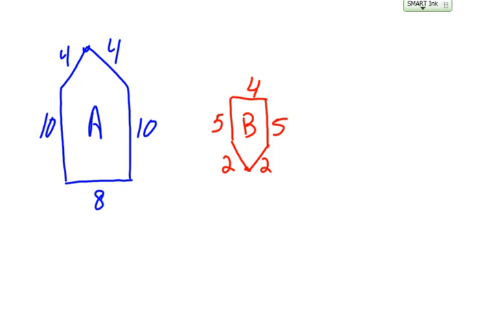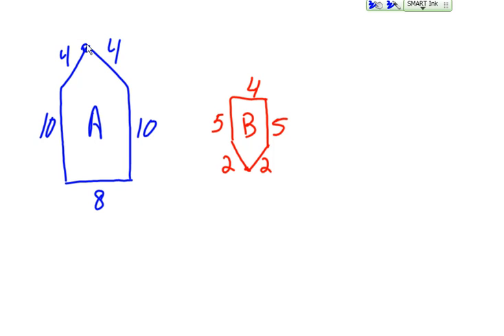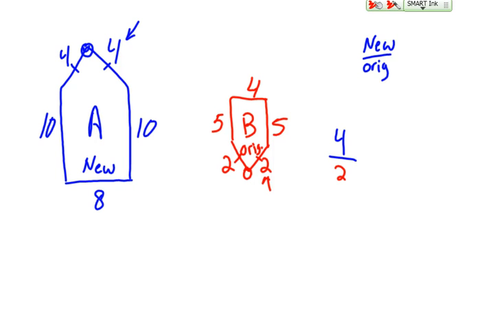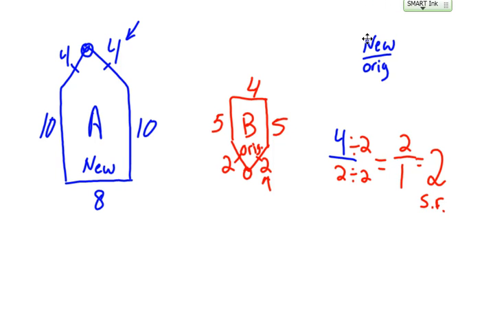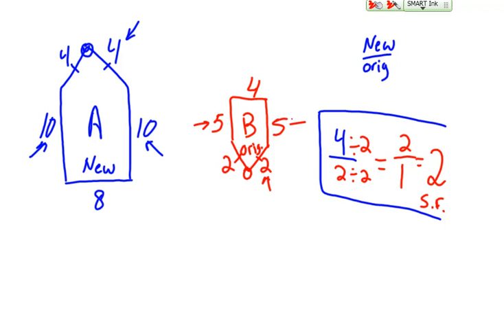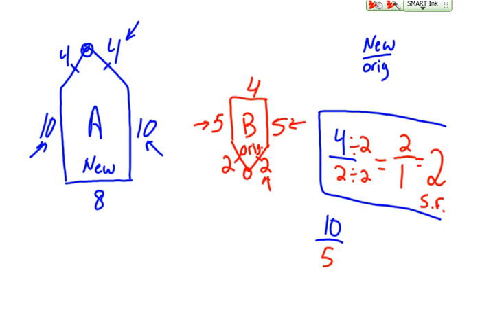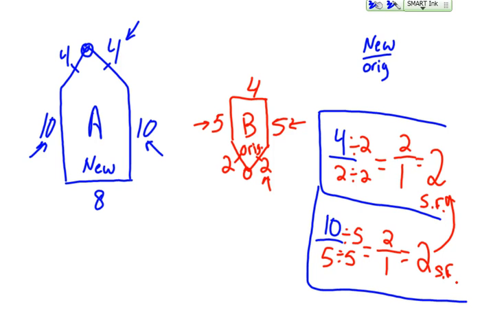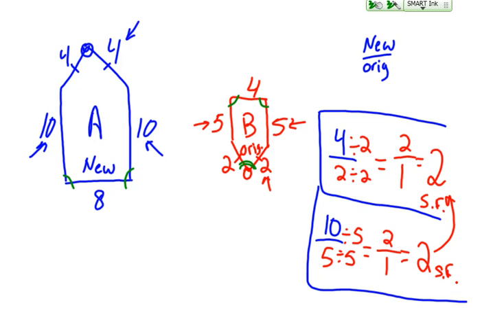Quiz Video 3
Video #3 for Math 7 Quiz on Stretching and Shrinking Investigation 2